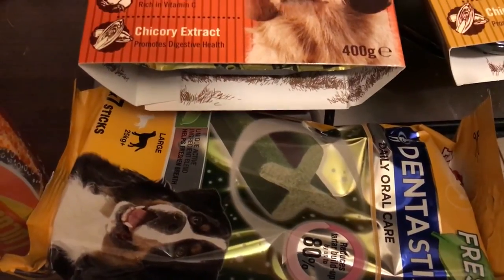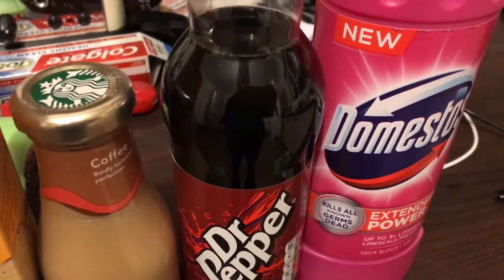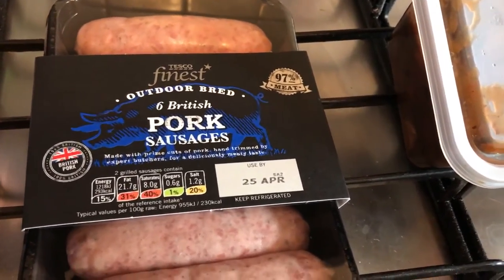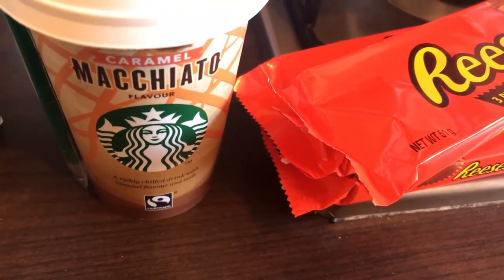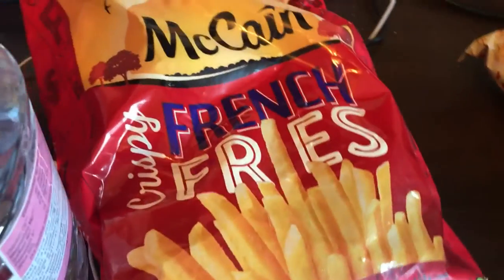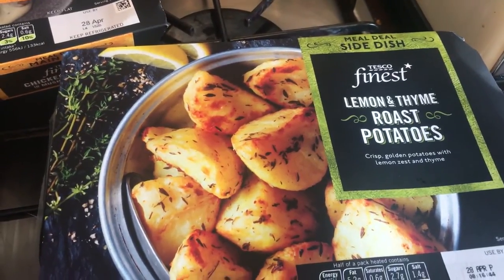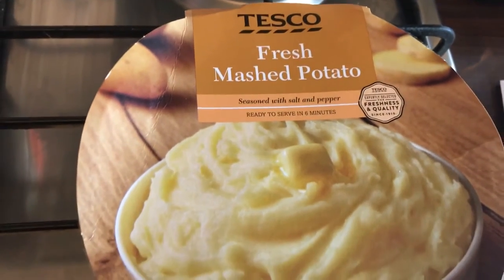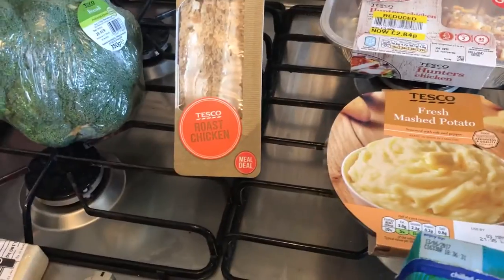Everyday Weekly Food Haul - Tesco and Asda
Everyday Weekly Food Haul *Expand for more info*

Hi everyone, here is another weekly food haul. I go food shopping everyday and show what I've bought and talk about any offers currently in store, if I've purchased any during my daily visits.
This video only goes up to Monday as I was unable to go Tuesday, so not as many food hauls as normal.

Please let me know, in the comments section, what items you enjoy buying from Tesco or Asda. Also if you do food haul videos please leave a link, below, to your current video.

Filmed Wednesday 19th April till Monday 24th April